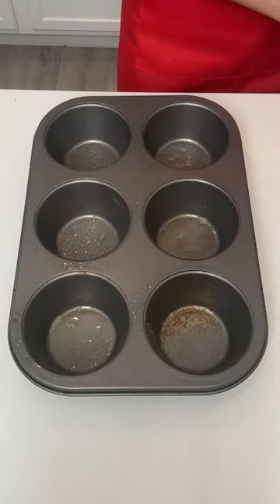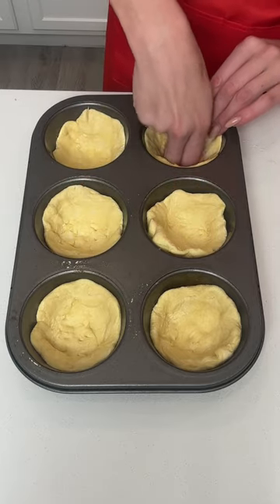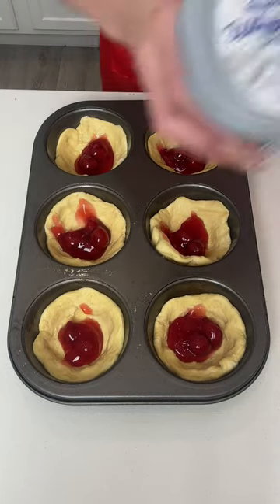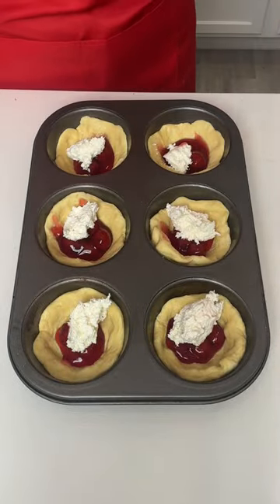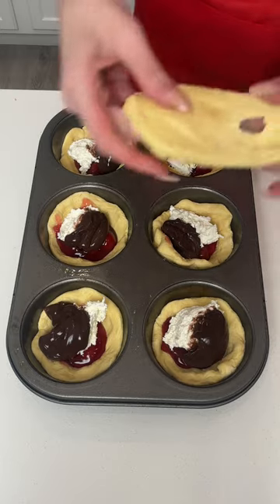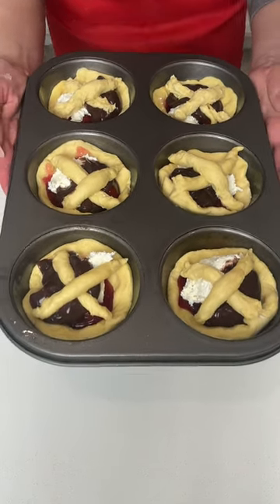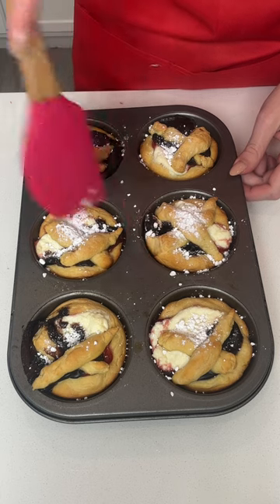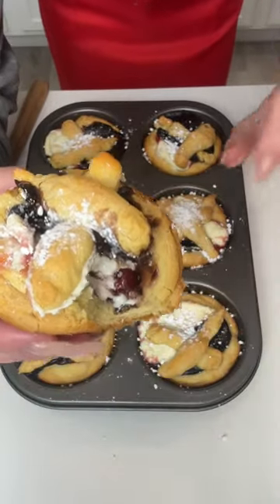easy 1 pan biscuit bowls